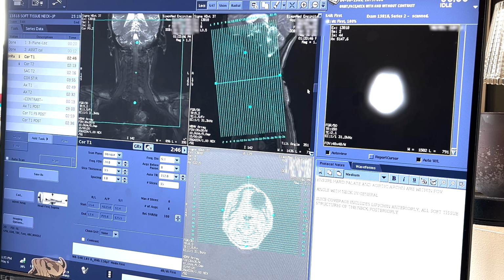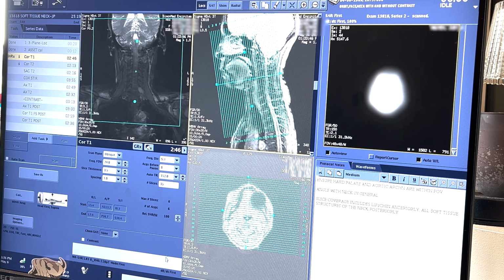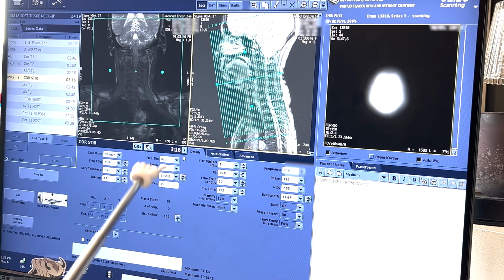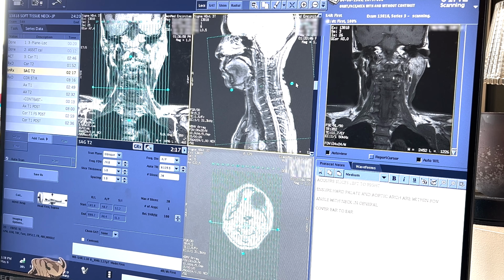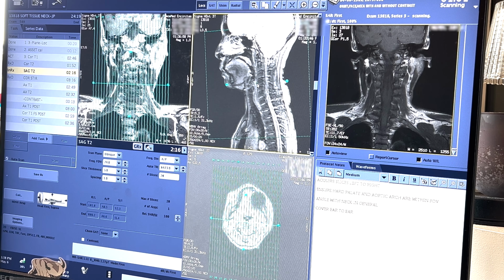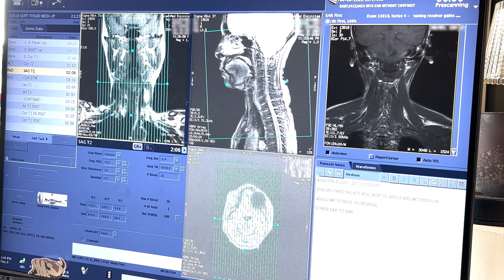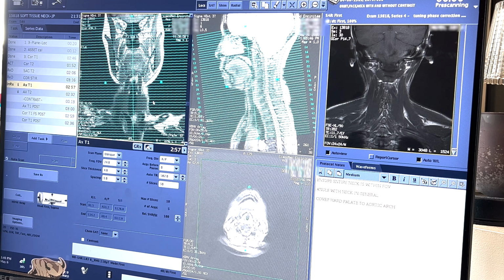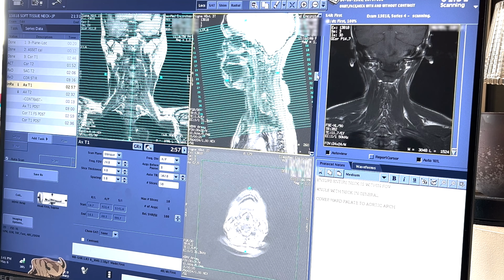Soft Tissue Neck